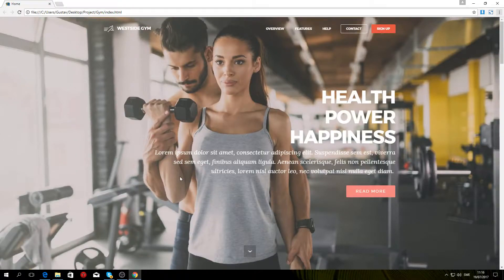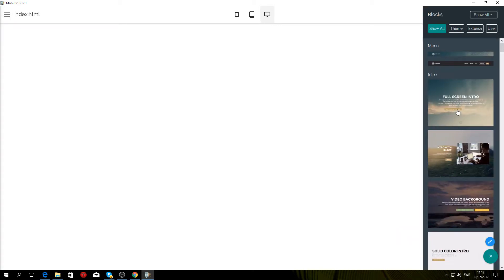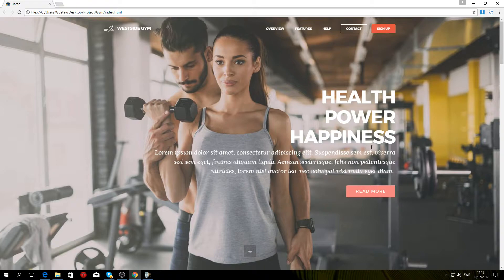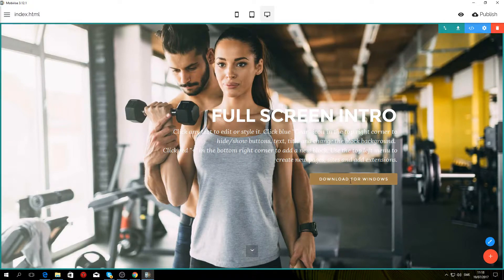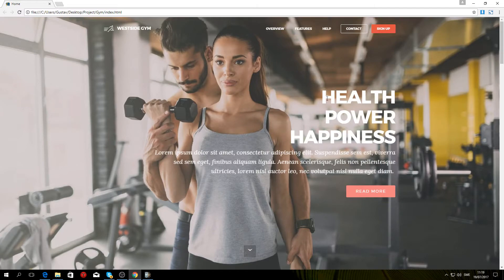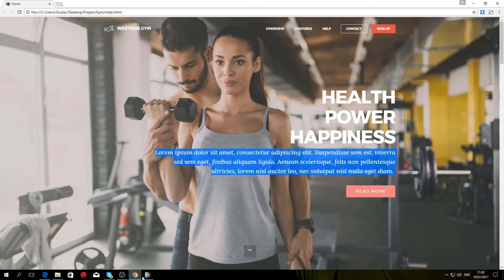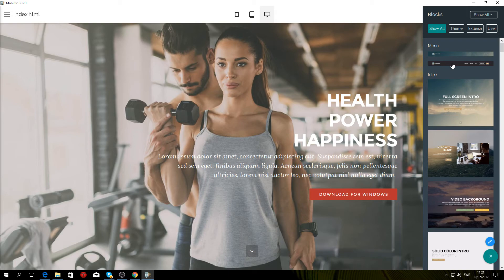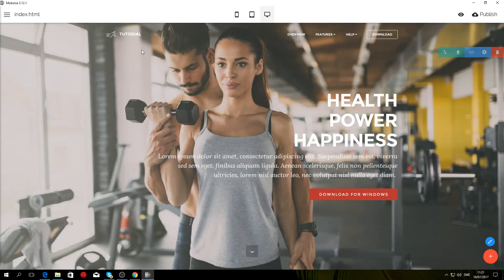Mobirise Website Builder Tutorial [Part 2]